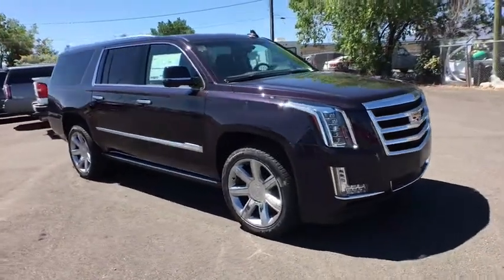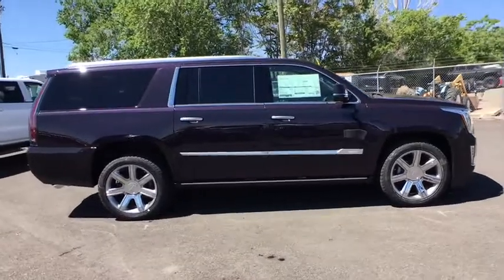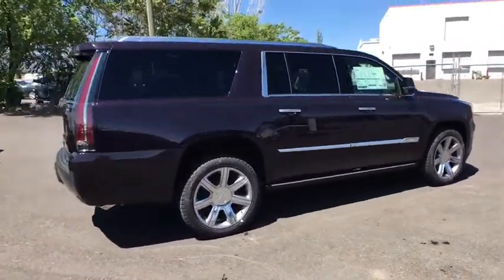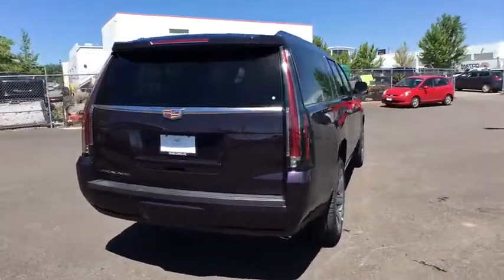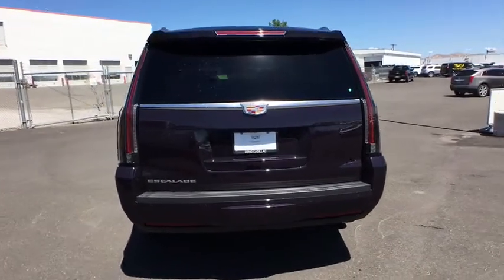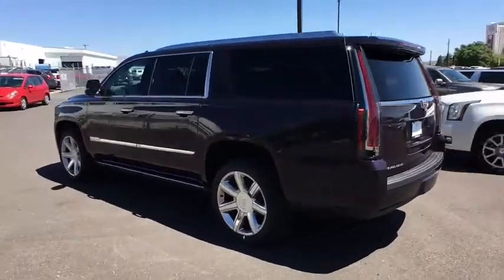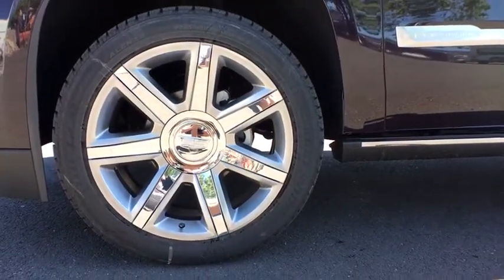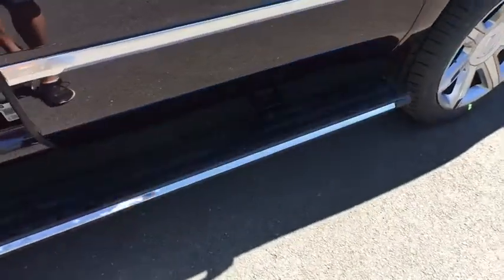2018 Cadillac Escalade ESV Reno, Carson City, Lake Tahoe, Northern Nevada, Roseville, NV JR346123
Midnight Sky Metallic New 2018 Cadillac Escalade ESV available in Reno, Nevada at Reno GM. Servicing the Carson City, Lake Tahoe, Northern Nevada, Roseville, NV area.
2018 Cadillac Escalade ESV Premium Luxury - Stock#: JR346123 - VIN#: 1GYS4JKJ1JR346123

Reno GM
900 Kietzke Ln

Midnight 2018 Cadillac Escalade ESV Premium 4WD 10-Speed Automatic V8 4WD. Price includes: $2,000 - Cadillac Bonus Cash Program. Exp. 07/02/2018 The 2018 Cadillac Escalade ESV is original icon of arrival. Featuring five stacked crystals with available LED cornering lamps that project light into curves as you turn. Full LED light blade taillamps emit thin blades of light that give the Escalade ESV an unmistakable signature at night, while 22-inch polished aluminum wheels save weight while gaining strength and second looks. Inside, stunning craftsmanship meets stunning comfort, including heated and cooled front seats and heated rear seats, not to mention 12-way power adjustable front seats and 3-zone climate control. The Escalade ESV can set up to 8 passengers with 121 cubic feet of cargo space. Second- and third-row passengers enjoy the available rear seat entertainment system and 16-speaker sound system. Under the hood, the 420 hp 6.2L V8 offers engine technologies like continuous variable valve timing, direct injection and active fuel management to ensure power is harnessed efficiently, plus the all-new 10-speed automatic transmission delivers near instantaneous shifts for smooth acceleration and optimal power in any gear. Four-wheel drive, break assist and 8,300-pound trailering capacity make it easy for you to manage the road ahead. Remote start, wireless charging, a head-up display and available OnStar also make driving easier, more enjoyable and more connected. With fun comes responsibility, which is why the Escalade ESV features many safety features, including surround vision, forward collision alert, lane keep assist, safety seat alert, lane change alert with side blind zone, forward and reverse automatic braking and adaptive cruise control to keep you safe no matter where you are.